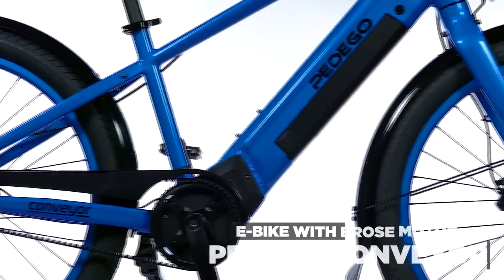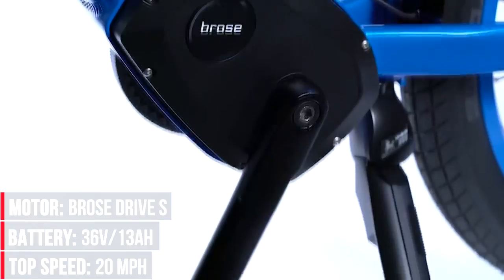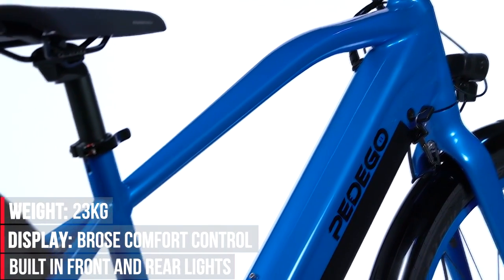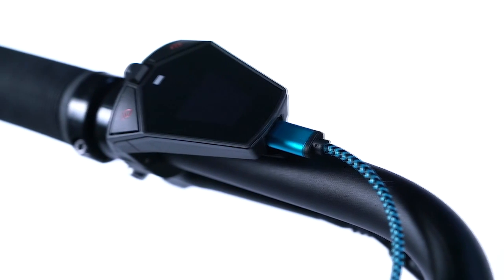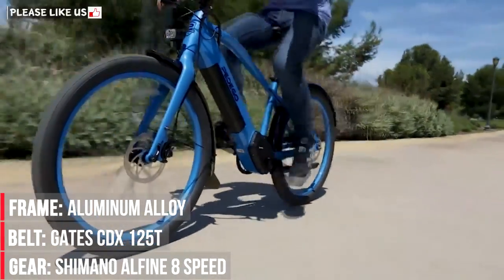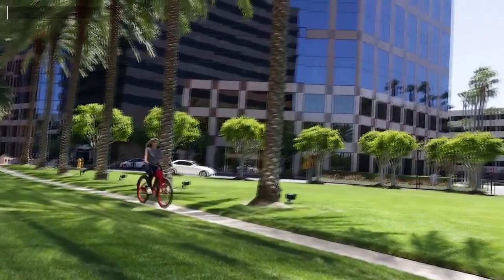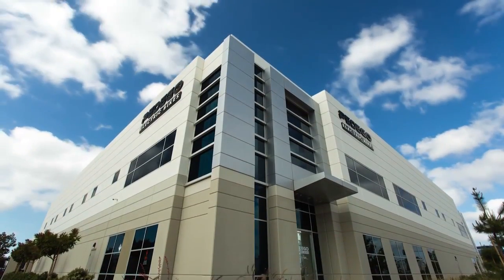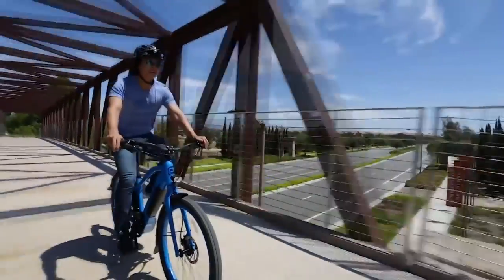Top 5 E-Bike with BROSE Motor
This BROSE drive unit is equipped on the following brand bicycles.

0:00 Intro
0:05 Pedego Conveyor
1:51 QWIC Premium MA8
2:47 NOX Hybrid All-Mountain 5.9 Pro
3:53 FANTIC Seven Days LIVING
5:12 BESV TRB1 URBAN

If you are the creator or owner of the footage and have reservations please notify us at comments or email and we will accommodate you.